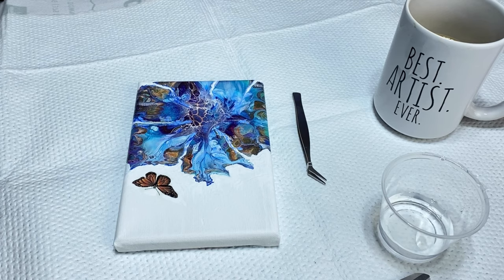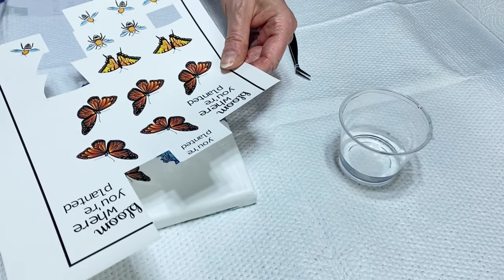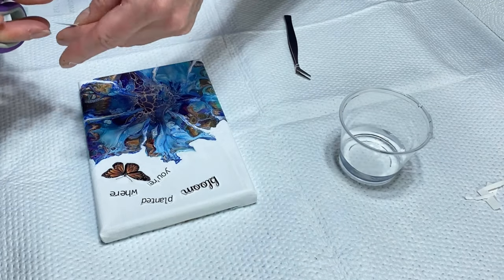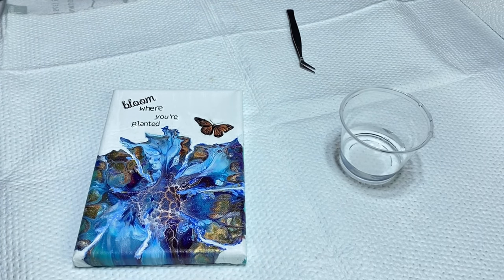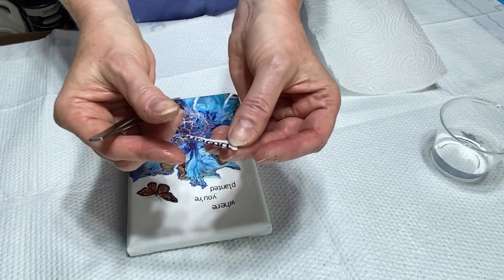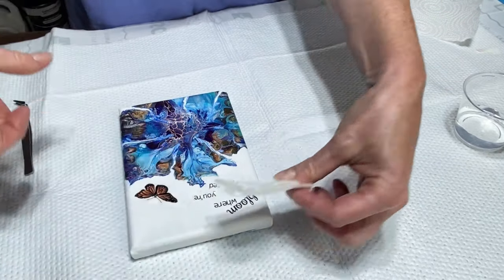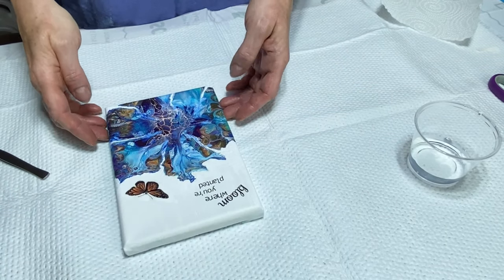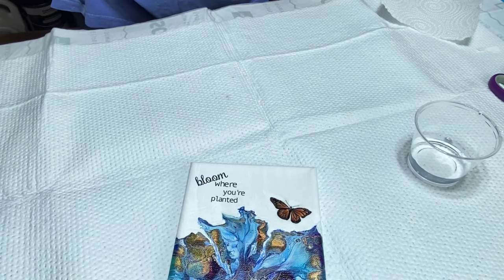#42 TUTORIAL How To Embellish Fluid Art Paintings with Butterflies and more / Paint Pour Tips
Tutorial on how to embellish fluid art paintings by using butterflies and more! Paint pour tips for all

Hi everyone and thanks for joining me. In this video I show you some of my paint pour tips and tricks   If you cannot draw well then I show you how to embellish fluid art paintings with butterflies and more! I love to embellish my fluid art and create items that are unique to me. I will use two of my fluid art paintings and show you what I have done with them. I created this video to show you that you just need to use your imagination and see what you can come up with. I hope you enjoy the video and it encourages you to create something new.

Lori
Pizazz Studios